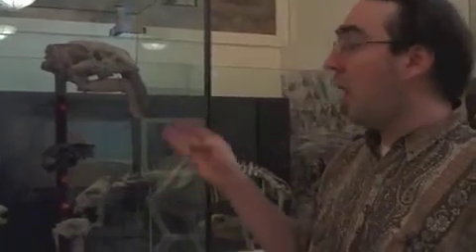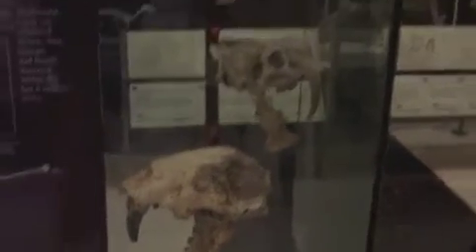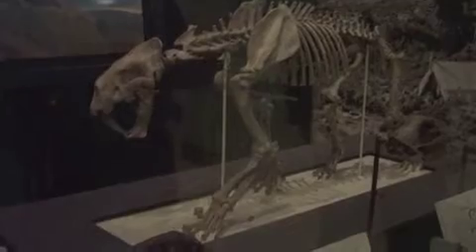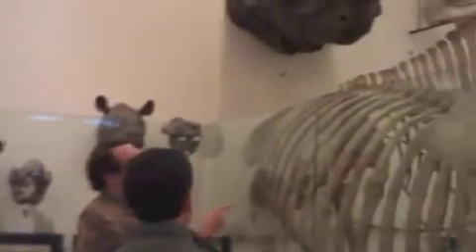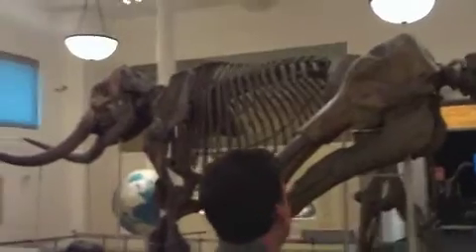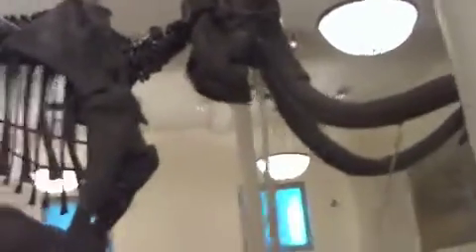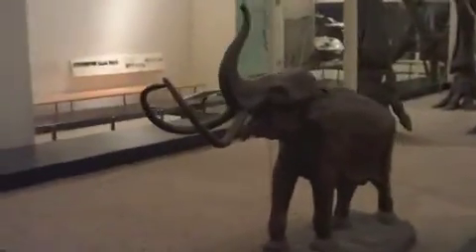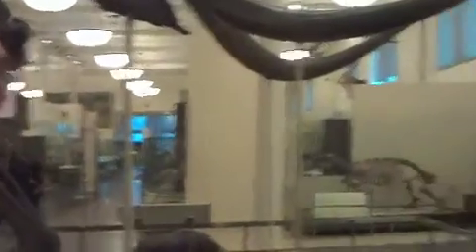AMNH Hall of Mammals with Dr. Kammerer & Dr. Grubich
In this video, we have a special guest star and old colleague of mine: Dr. Christian Kammerer. He is an expert in paleontology who is currently conducting research at AMNH on extinct mammalian carnivores.